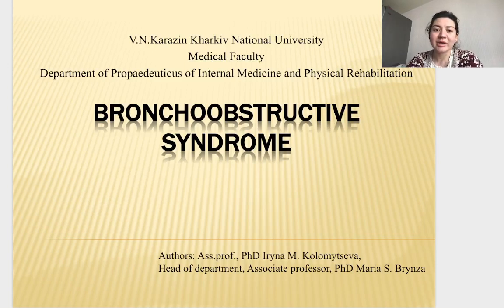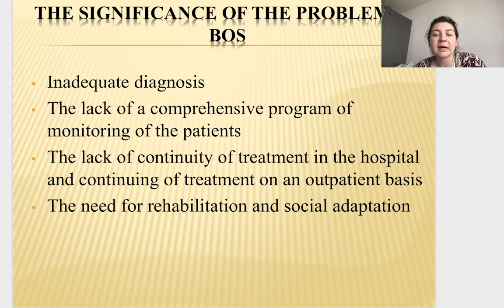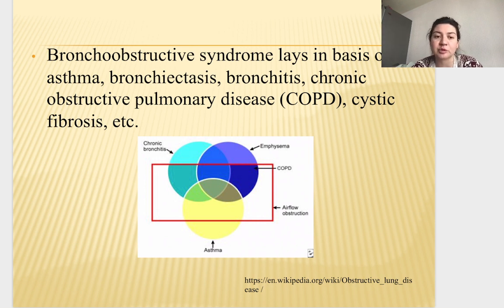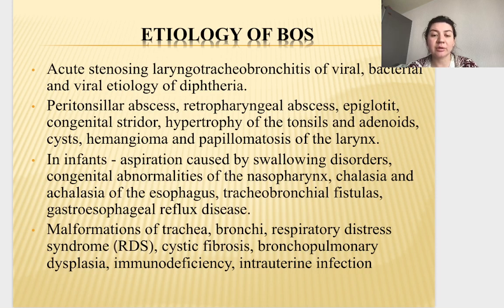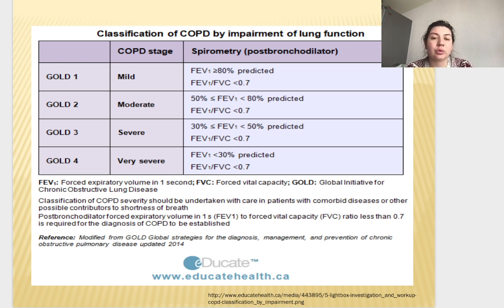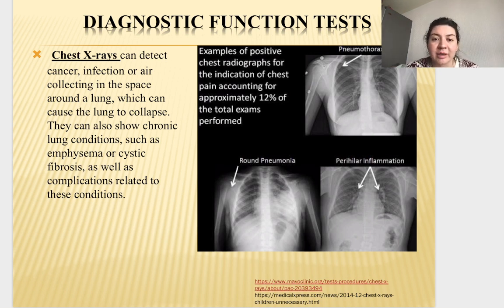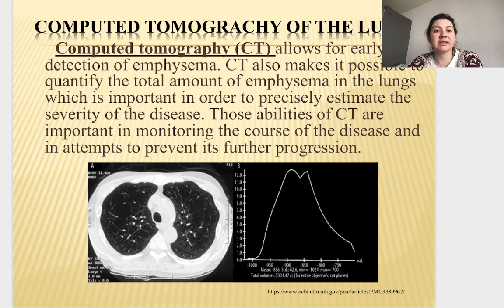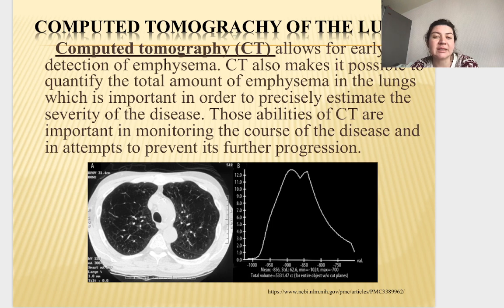Bronchoobstructive syndrome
Discipline: Propaedeutics of Internal Medicine
For IIIrd year students (MM groups)